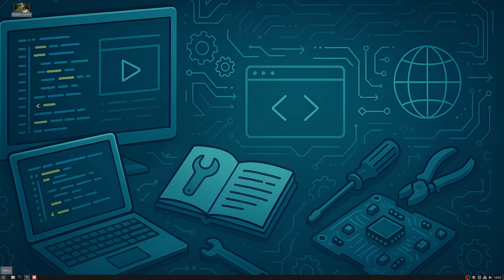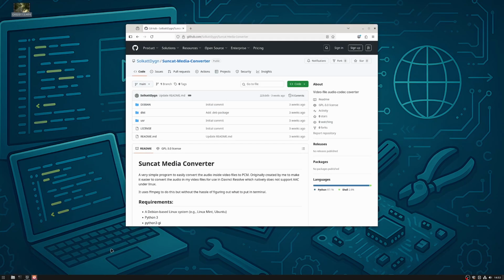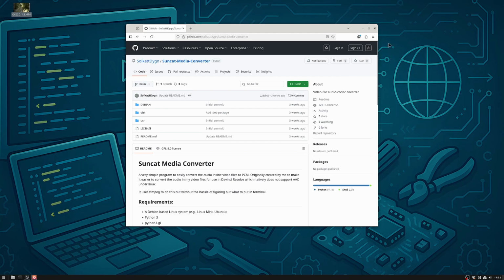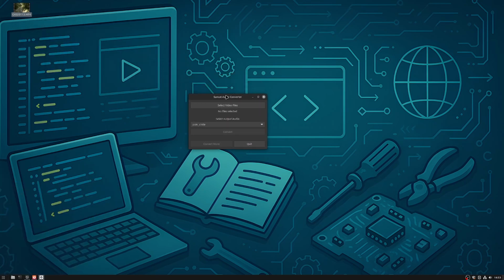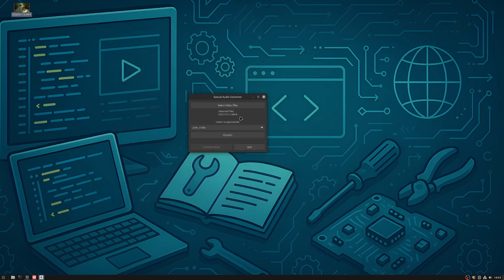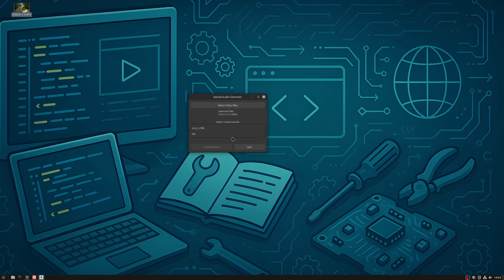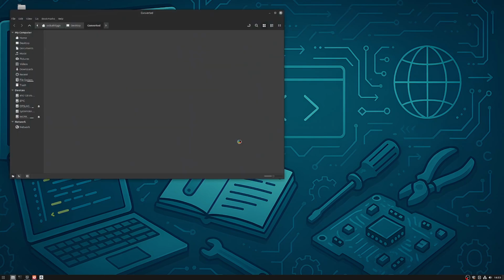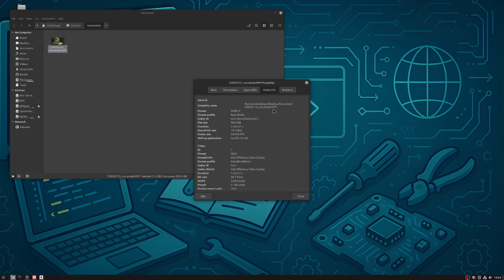Davinci Resolve on Linux Mint | Convert AAC to PCM Easily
Converting audio from AAC to PCM. This is how I like to do it!

And here's my video on howto install it: (COMING)